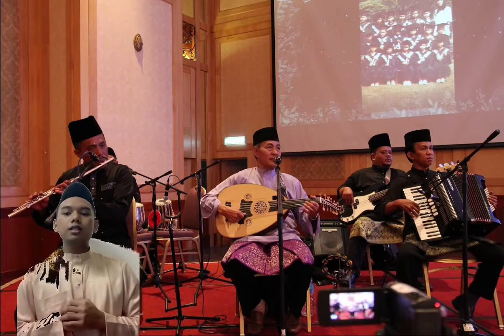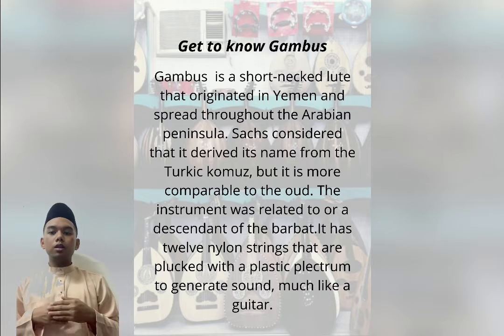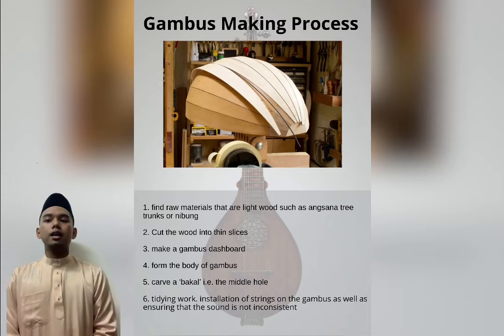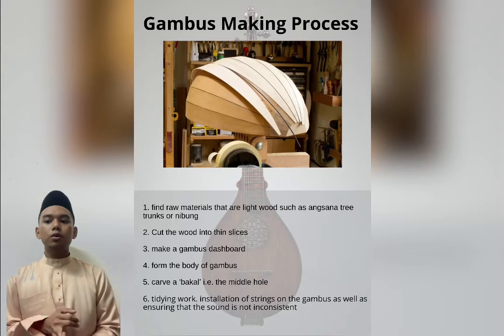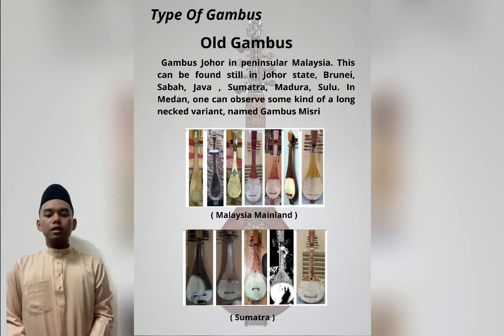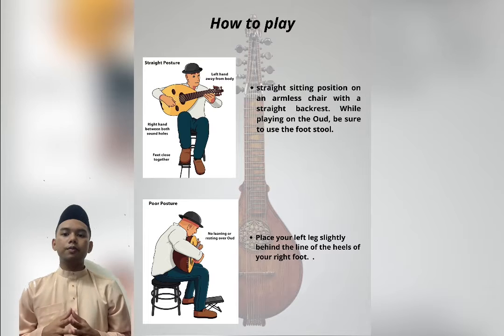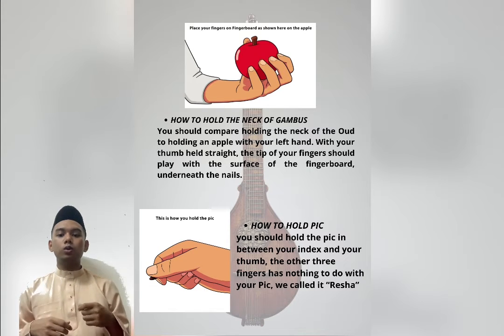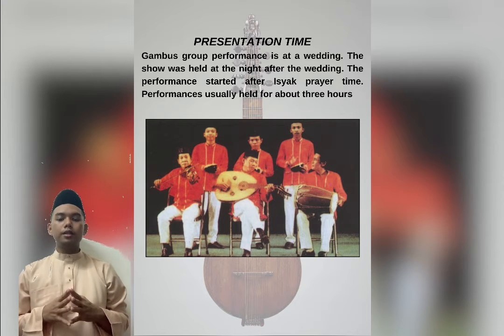Gambus ( Visitor Video Final )